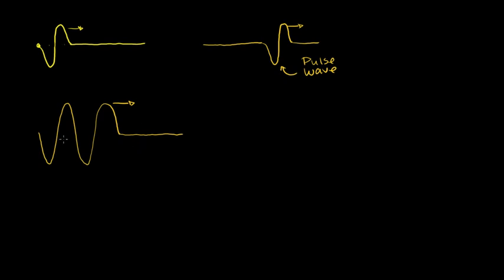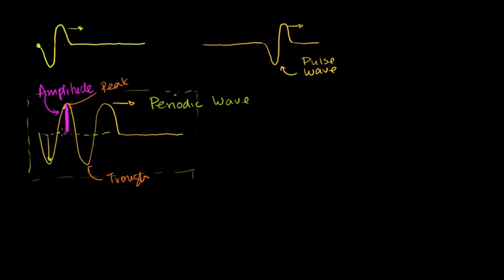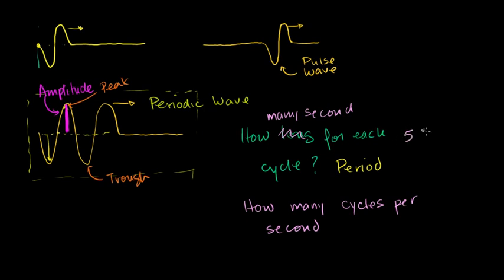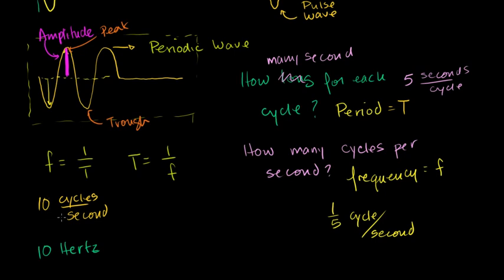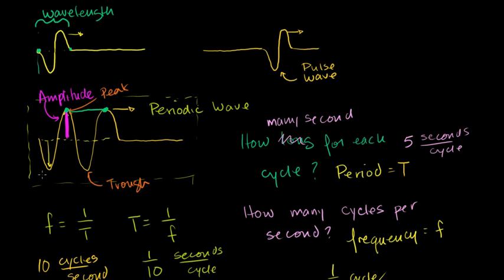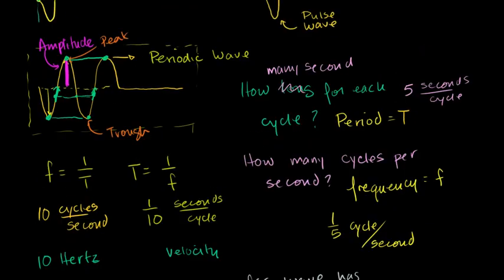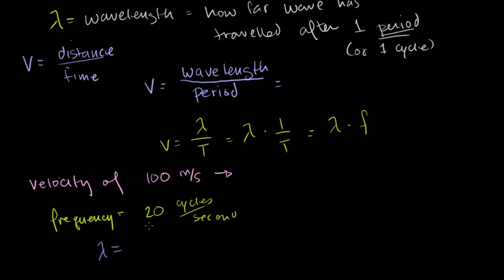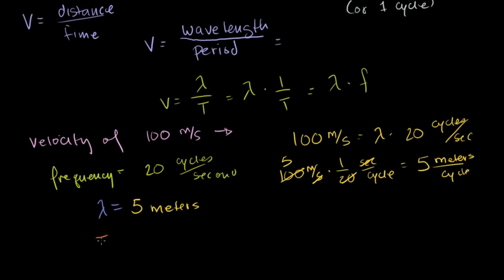Amplitude, Period, Frequency and Wavelength of Periodic Waves